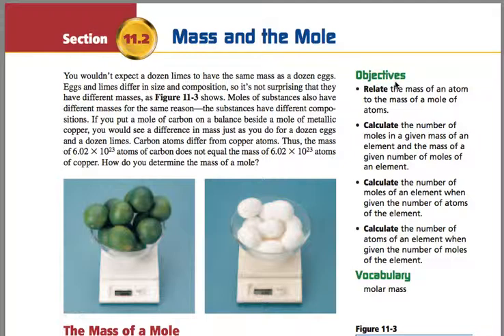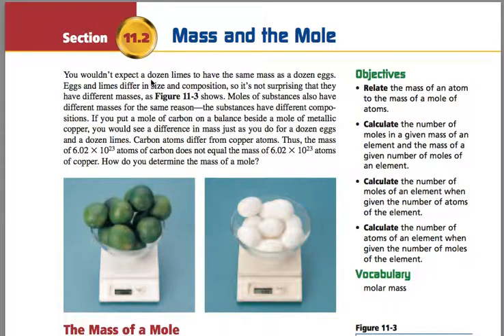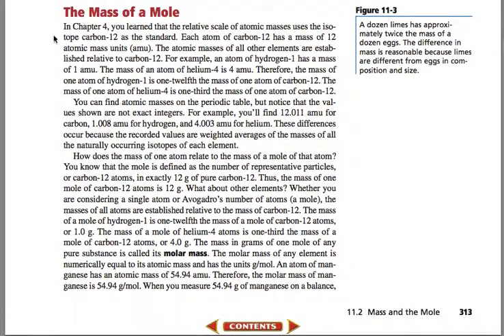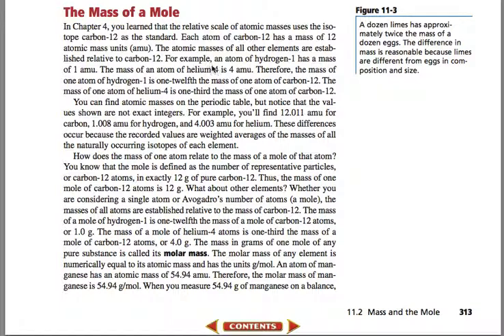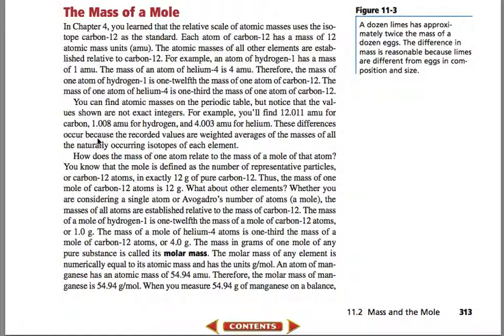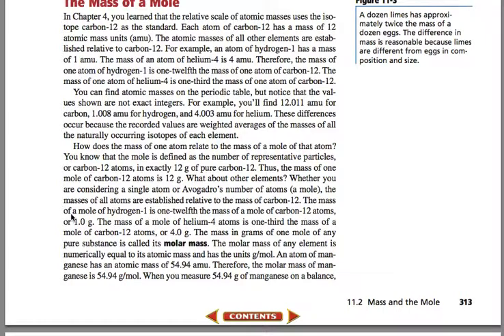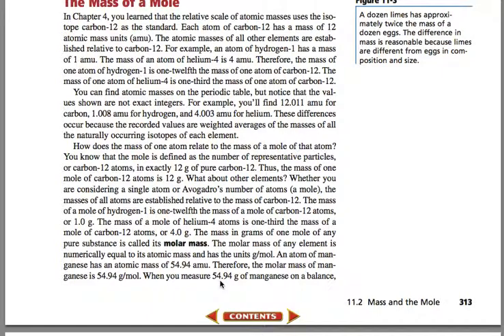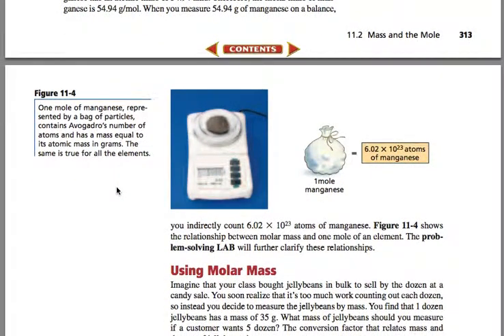Chemistry 11-2 part1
Mrs Ward reading and discussing the chemistry text.